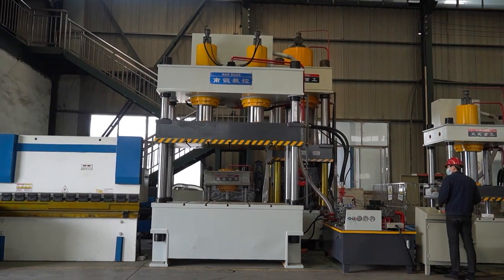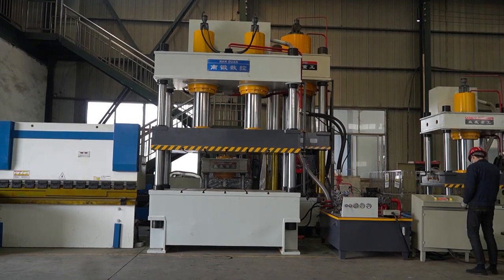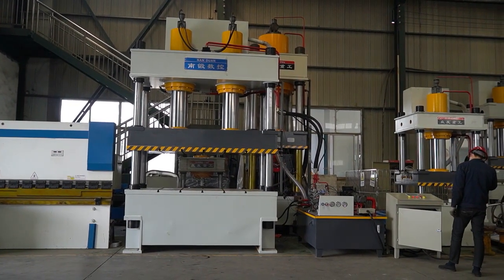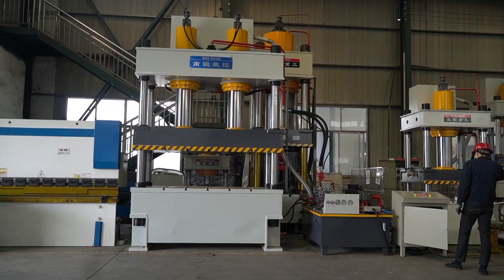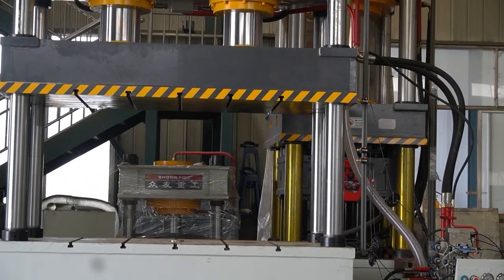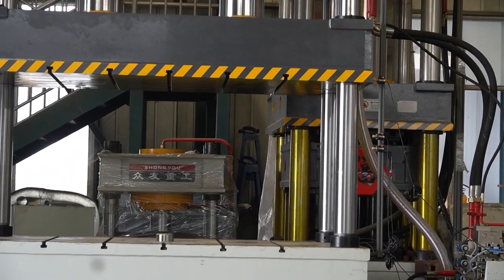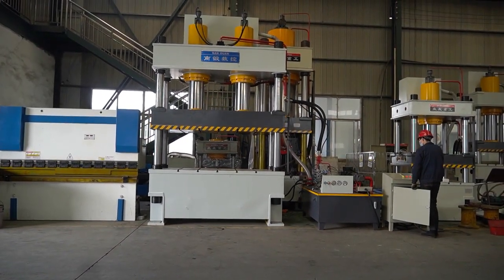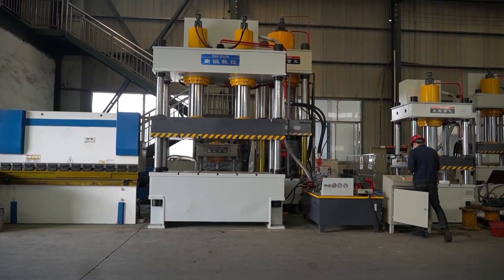Unleashing the Power of Nadun 400-ton Dual Cylinder Hydraulic Press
The Nadun 400-ton dual cylinder hydraulic press is a high-performance machine designed for heavy-duty industrial applications. With its two cylinders, this hydraulic press is capable of generating an immense amount of force, making it ideal for shaping, forming, and manipulating a variety of materials, including metals and plastics.

One of the key features of the Nadun 400-ton hydraulic press is its precision and accuracy. The dual cylinder design ensures that the pressure is evenly distributed, allowing for precise and consistent output. The hydraulic system is also highly efficient, providing smooth and reliable operation without any interruptions.

Another advantage of the Nadun 400-ton hydraulic press is its versatility. This machine comes equipped with a range of features and accessories that make it suitable for a wide variety of applications, including automotive, aerospace, and manufacturing industries. Whether you need to bend, stamp, or cut materials, the Nadun 400-ton hydraulic press can get the job done quickly and efficiently.

In summary, the Nadun 400-ton dual cylinder hydraulic press is a powerful and reliable machine that can help streamline your production processes and improve your bottom line. With its precision, efficiency, and versatility, it is the perfect tool for any industrial or manufacturing facility looking to boost their productivity and performance.